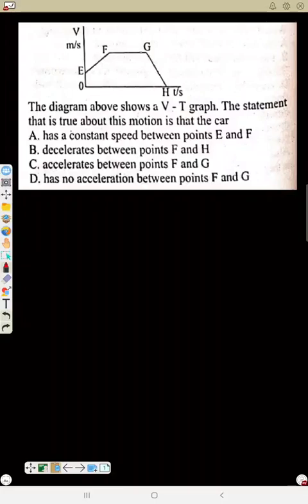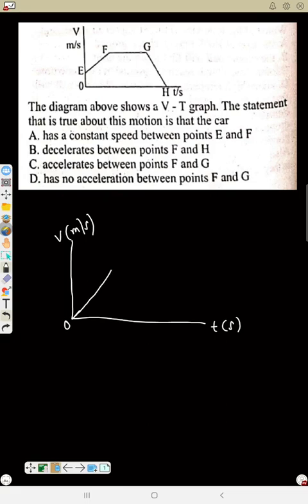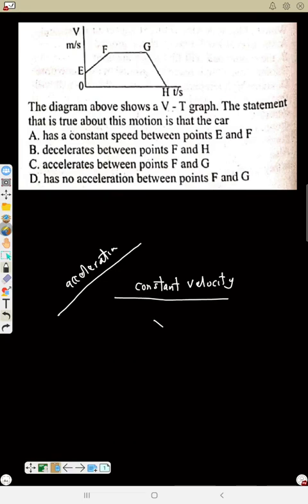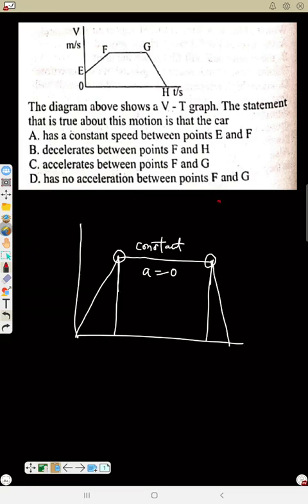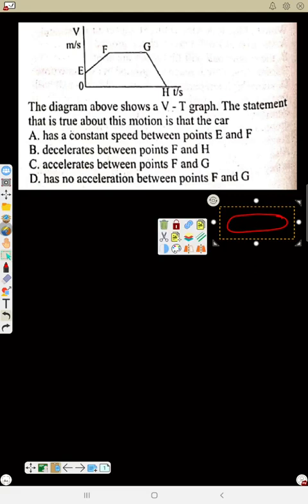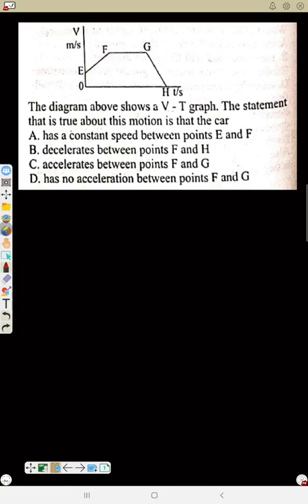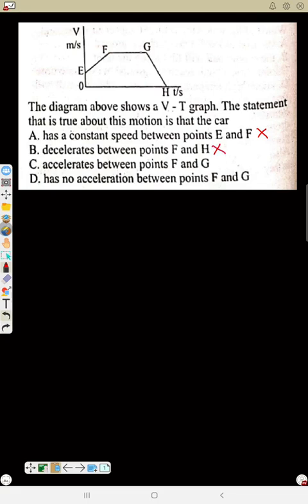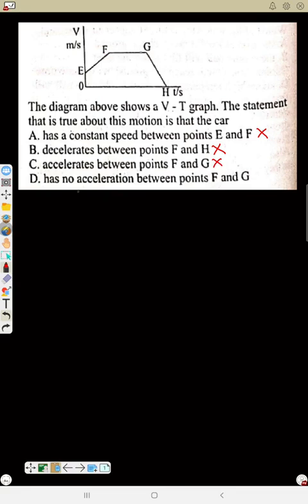VELOCITY - TIME GRAPH PROBLEM